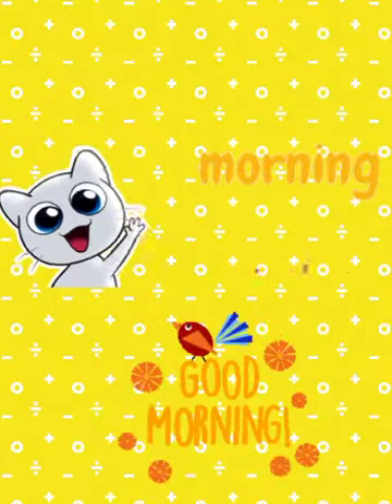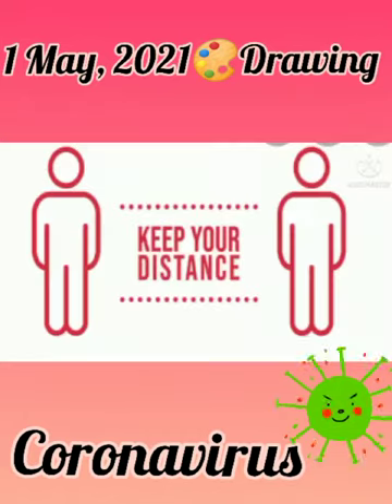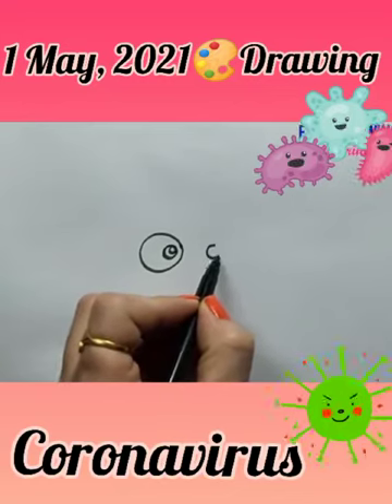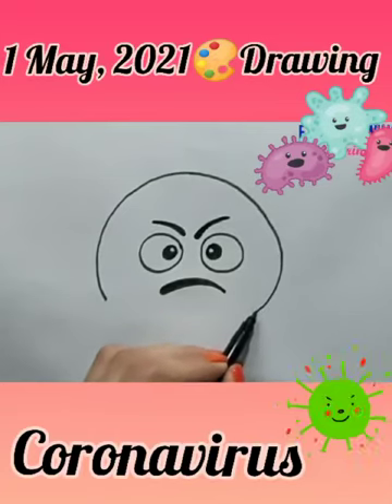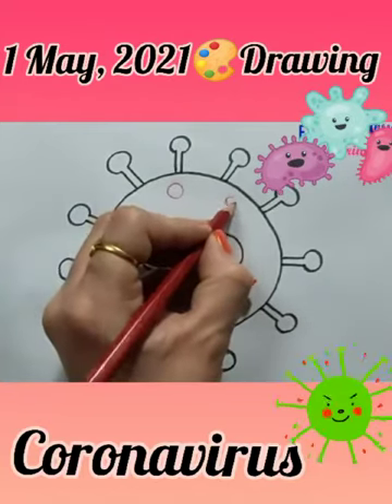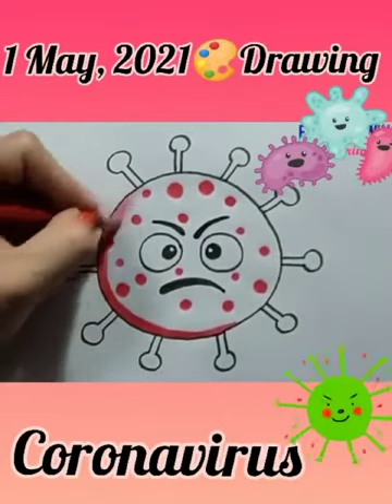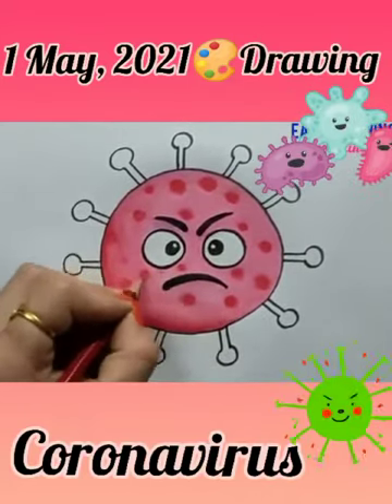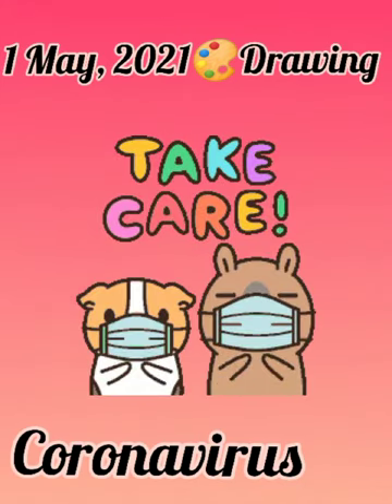Class 2 activity on Corona virus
Video from jandeepnadia